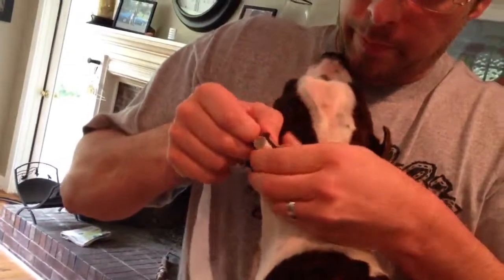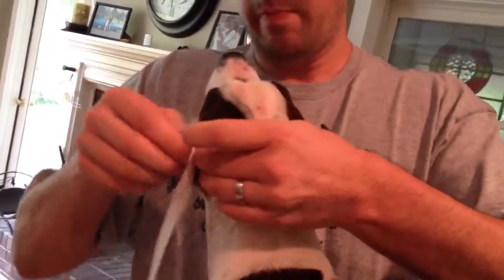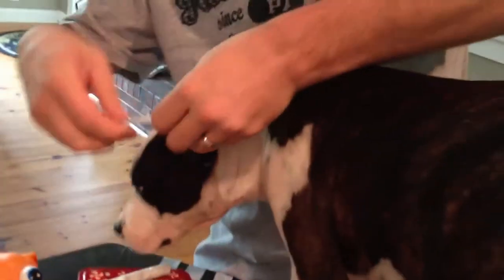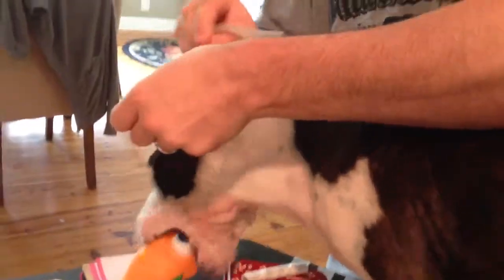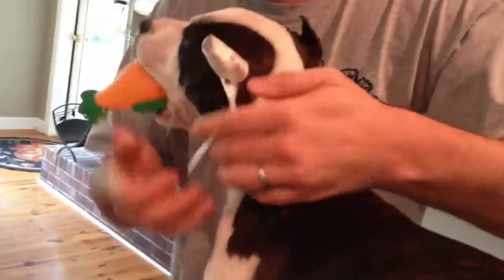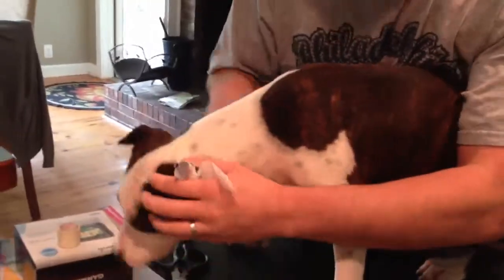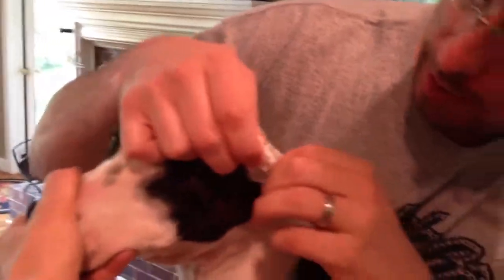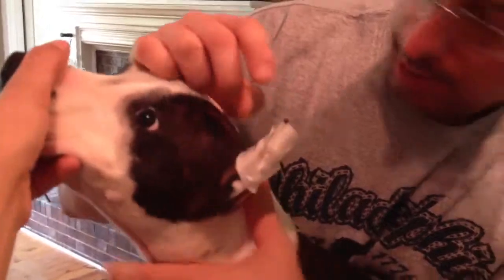Posting ears - part 2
Amstaff ear post after crop.